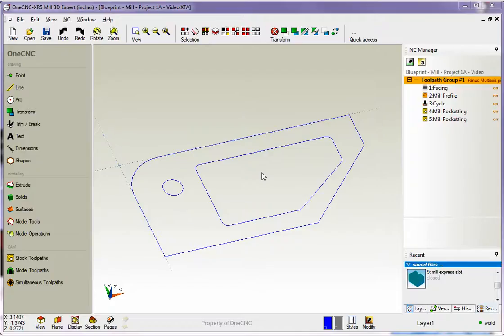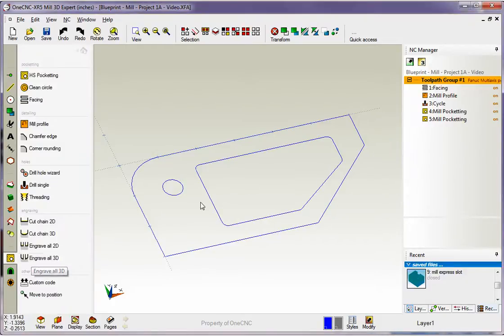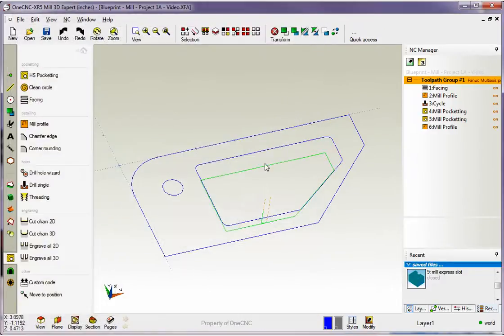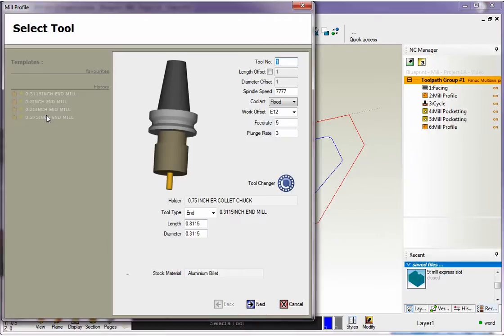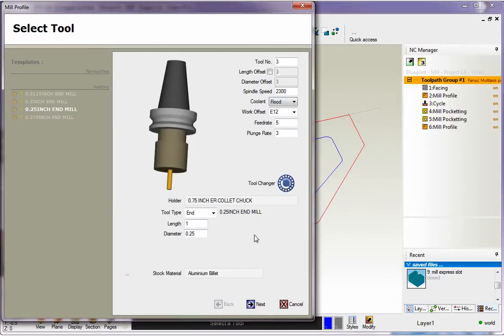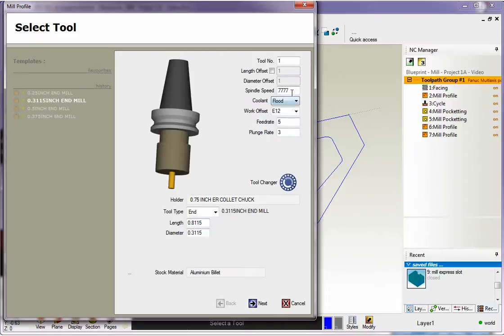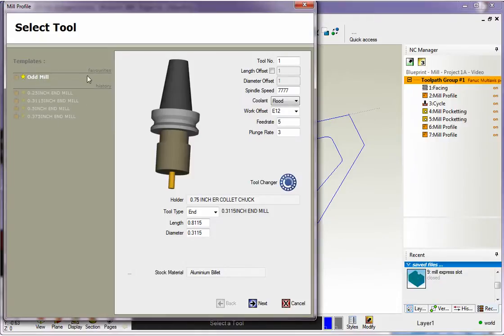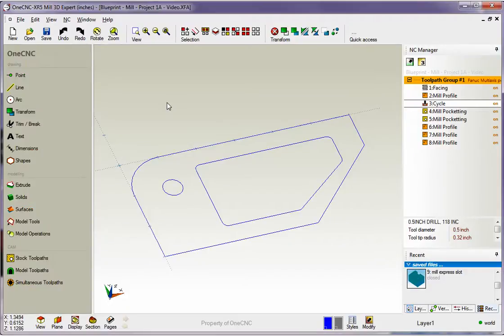OneCNC CAD-CAM Training Series Mill XR5 40